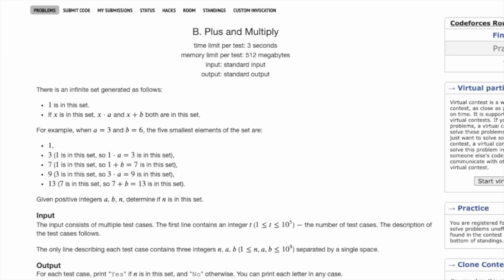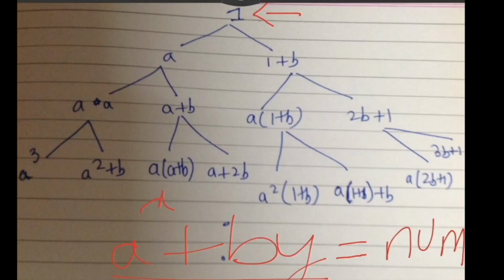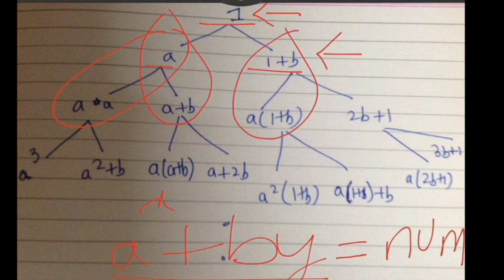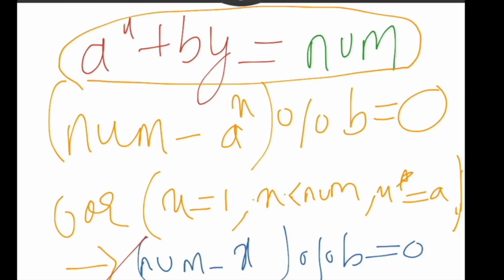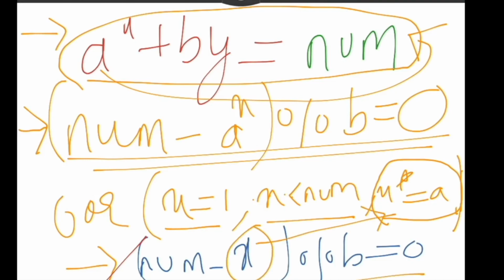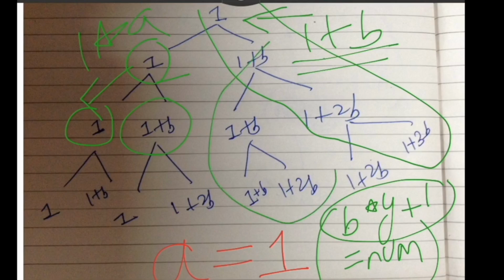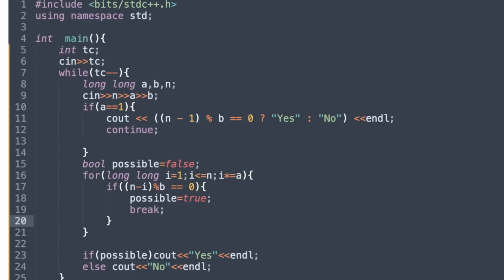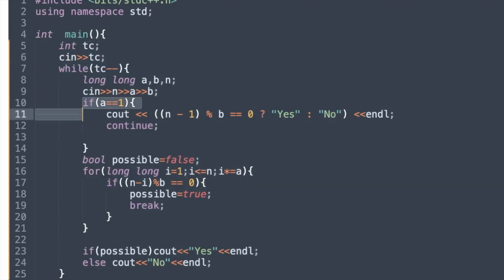Codeforces Round #729 (Div. 2) | B. Plus and Multiply | Step by Step | Competitive Programming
Competitve Programming
Number Theory
constructive Algorith
Interview Preparation